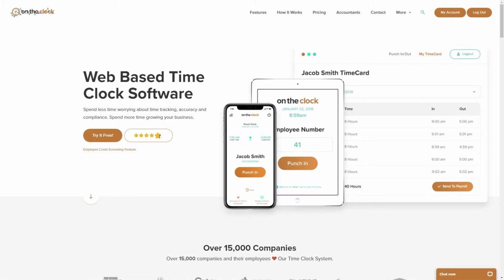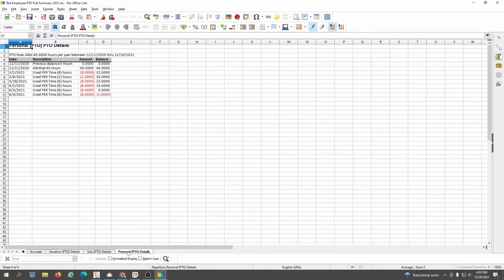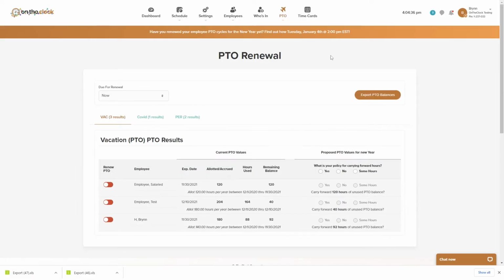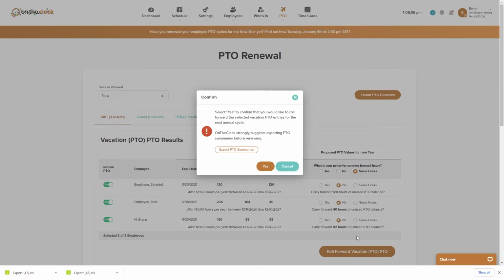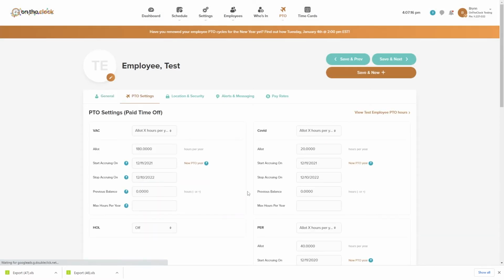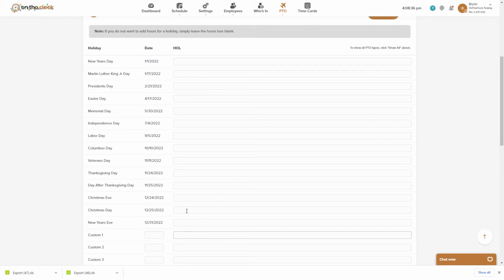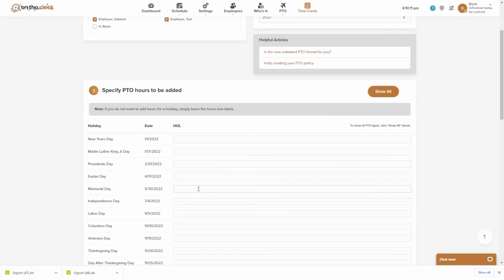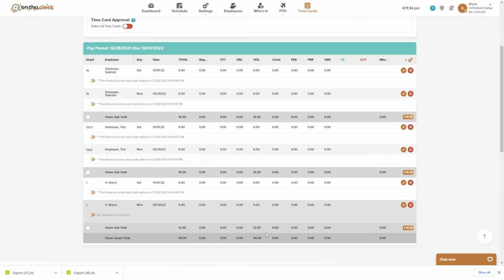OnTheClock Webinar: Renewing Paid Time Off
A live replay of our OnTheClock webinar: Renewing Paid Time Off with OnTheClock